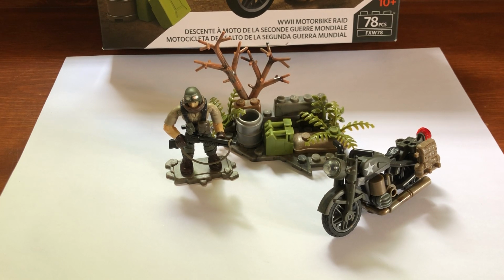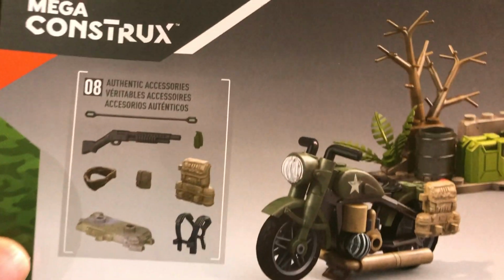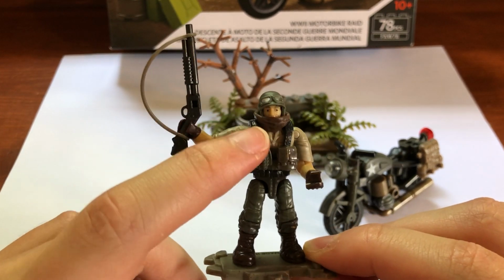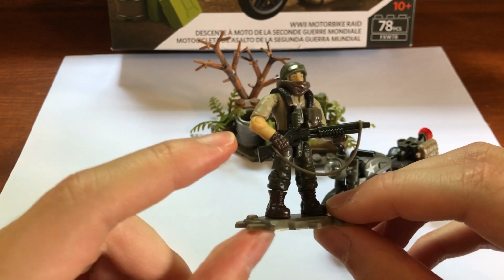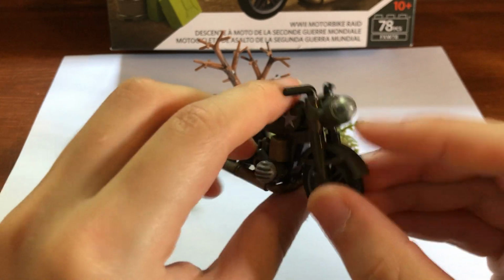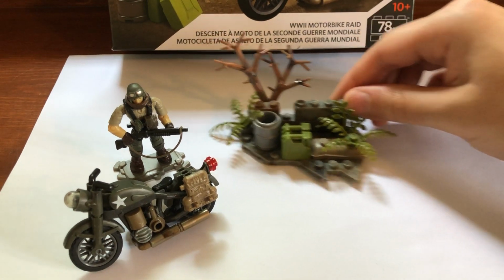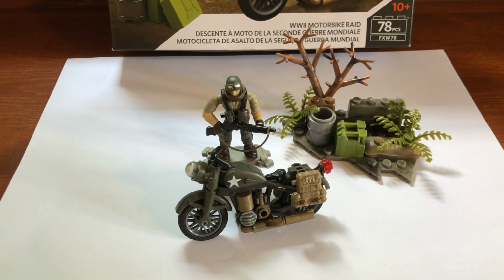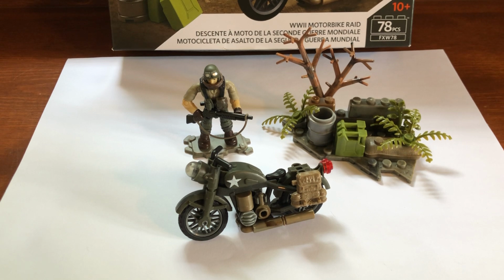A Fool's Guide: WWII Motorbike Raid. Call of Duty Mega Construx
We've got something different Collectors. It is a Call of Duty set I found on clearance! It is a cool little set; good for a WWII army builder or the average fan of Mega Construx looking for a little COD. Happy Hunting Collectors!